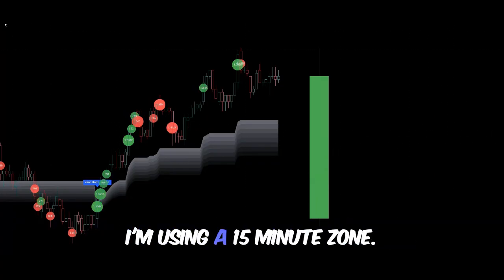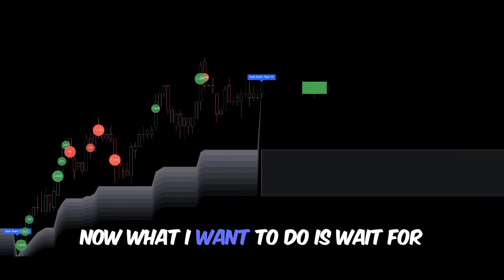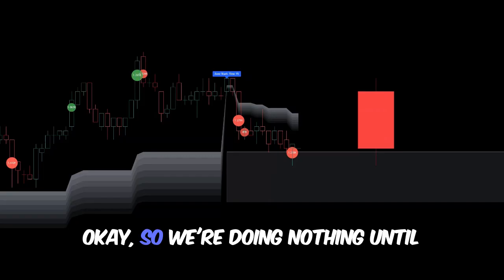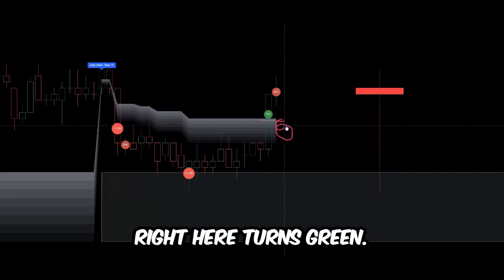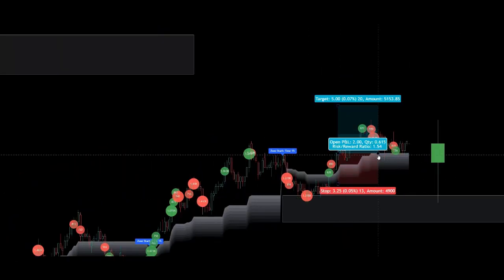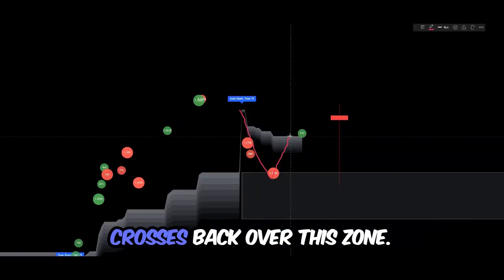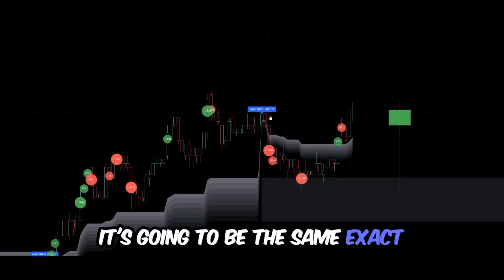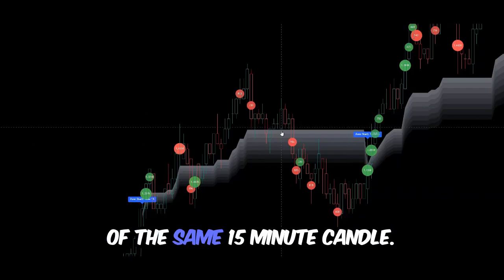Simple 15 Minute Trading Strategy Anyone Can Use!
Learn a new **trading strategy** that is simple to implement, this **scalping trading strategy** uses specific **price action** levels. These **trading tips** will help with **day trading** and improve your **trading for beginners** approach. Use **technical analysis** to enhance your overall trading performance.